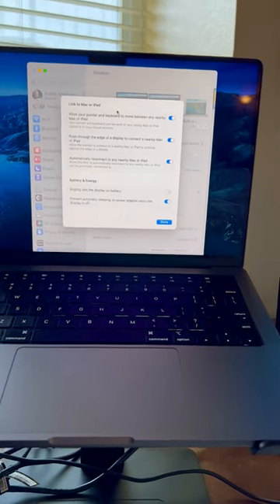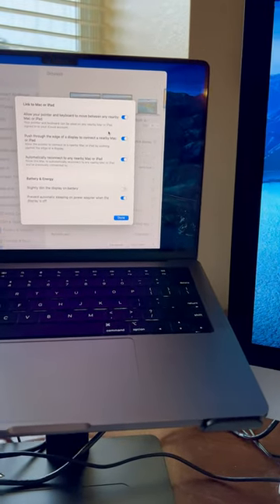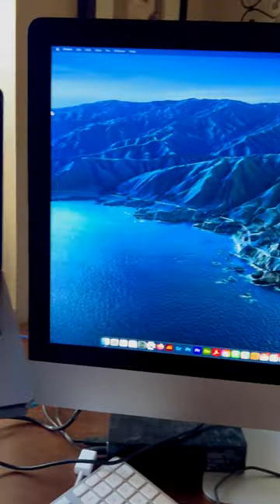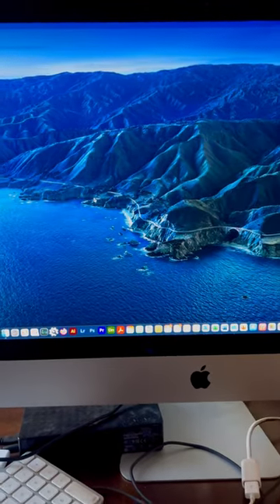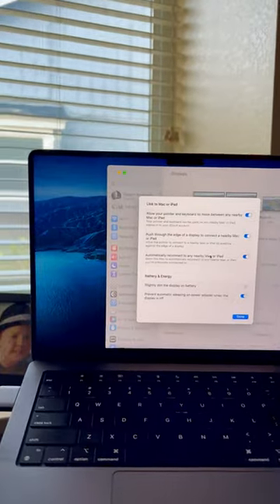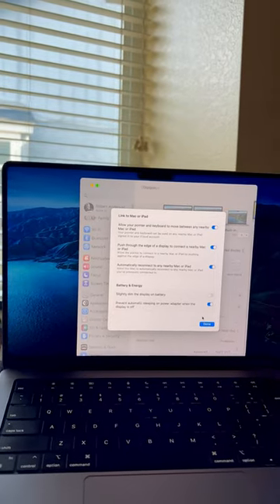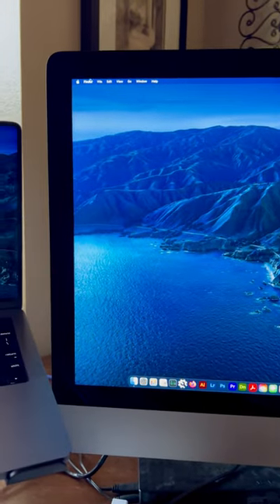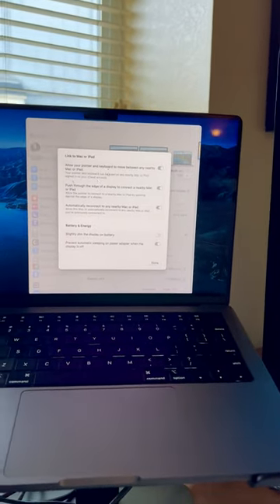Control 2 Mac's with One Mouse...so cool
Recently discovered that you can use one mouse and keyboard to control your Mac computers with out having to buy a switch that you would have to toggle between each time you wanted to use a machine. I've waited for this for like 30 years lol...I can't believe nobody is doing this...